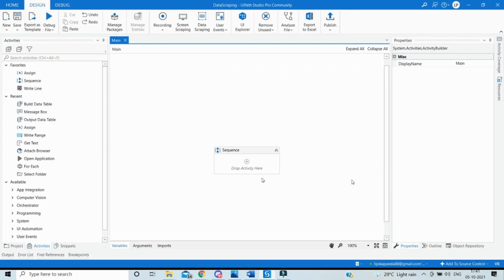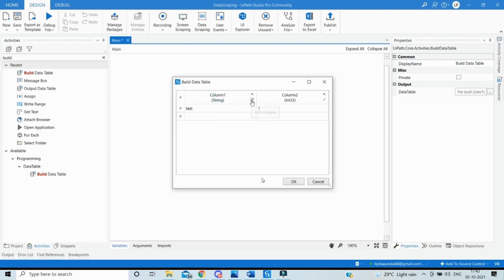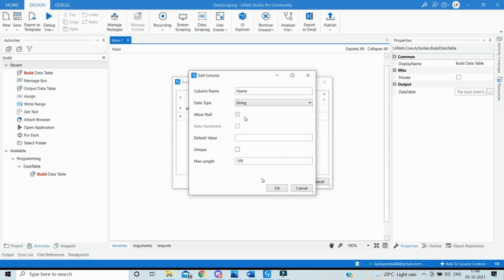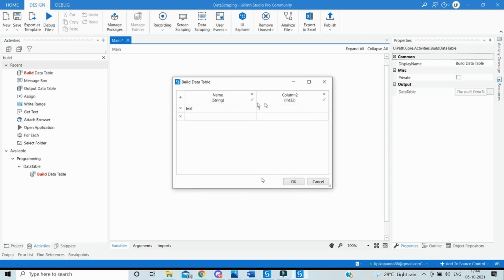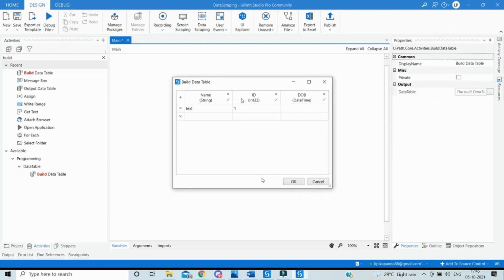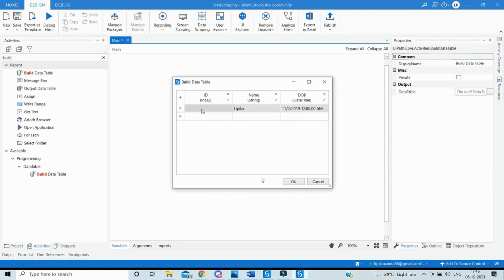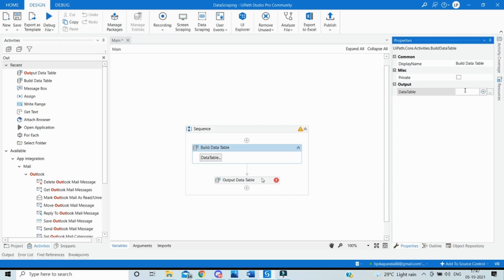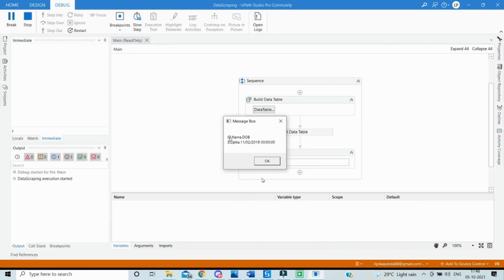UiPath - Create DataTable Using Build DataTable Activity